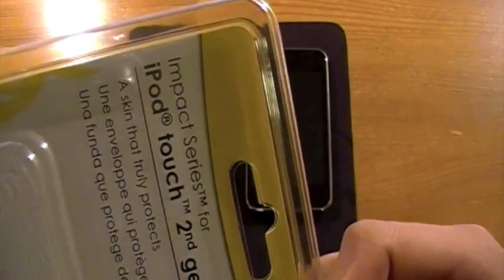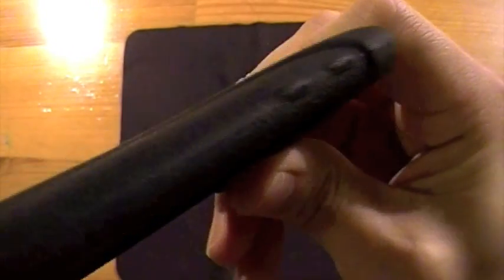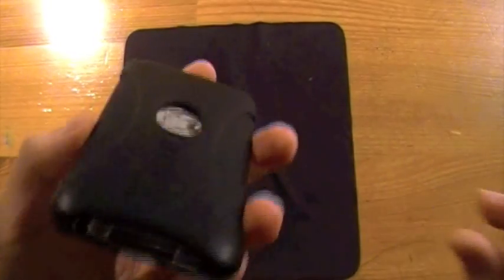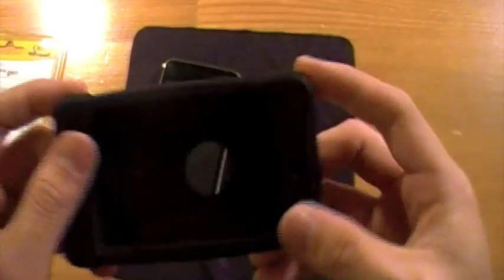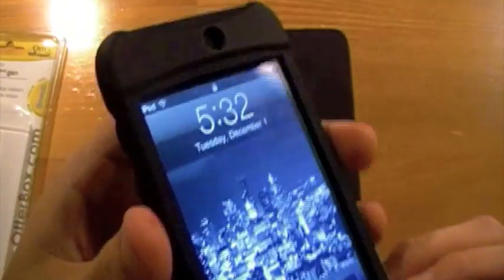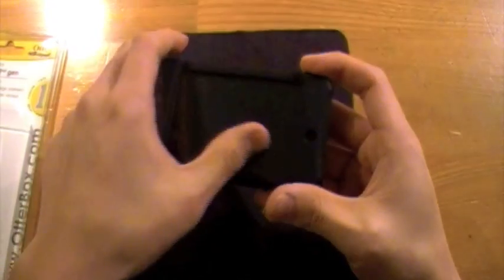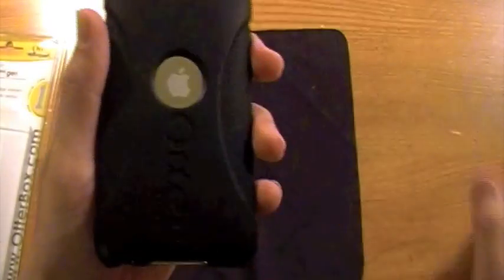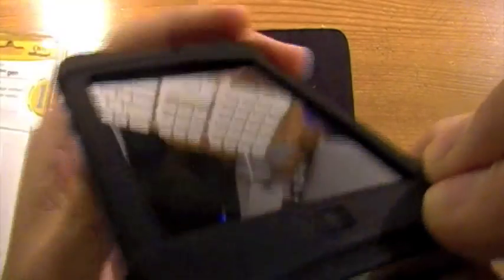Otterbox Impact Case Review!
YAY! great silicone case. dont you just love it when i talk ridiculously fast? lol! apologize for that haha. I would def recommend this case! It offers great protection while still being somewhat stylish (:

Got Xbox Live? Good! Because my friends list is full :P hah
Gamer Tag: A Moose Just